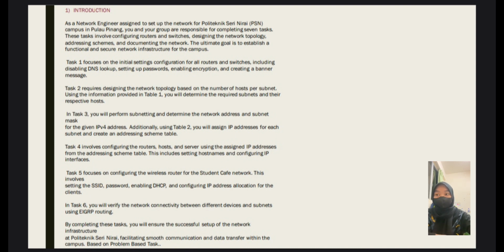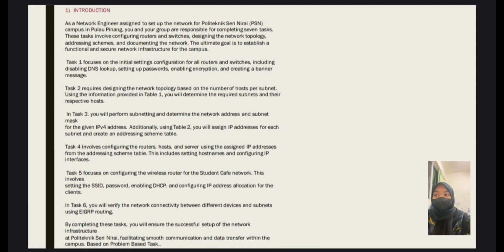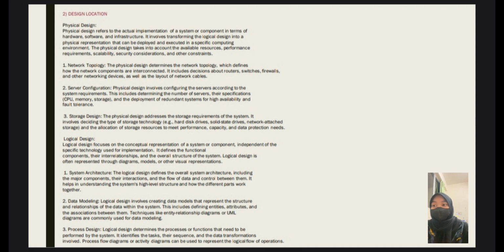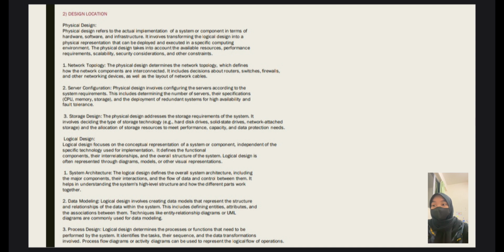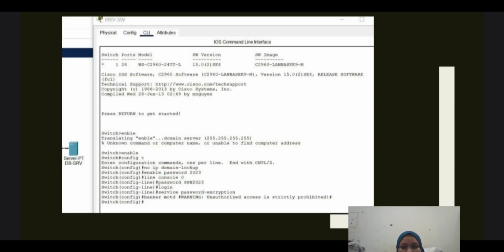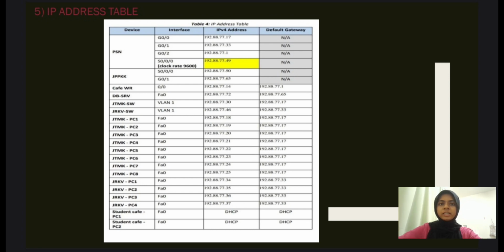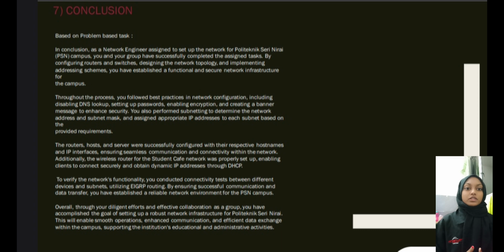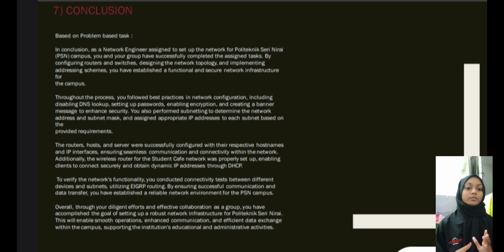29 May 2023